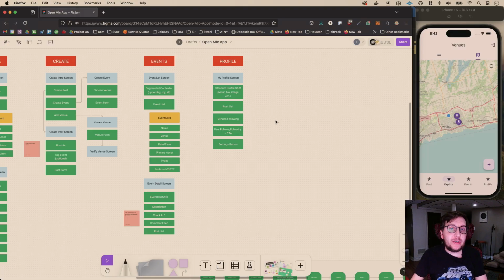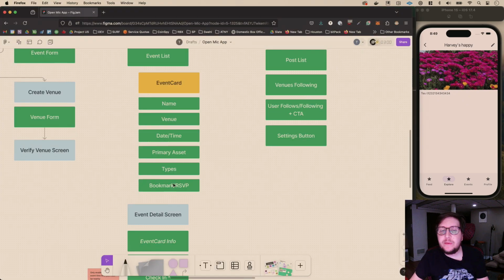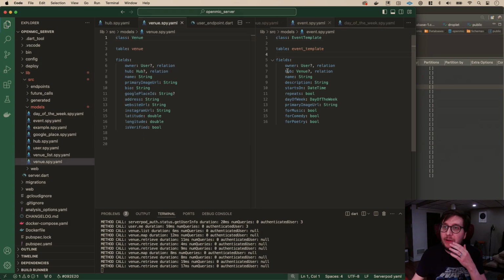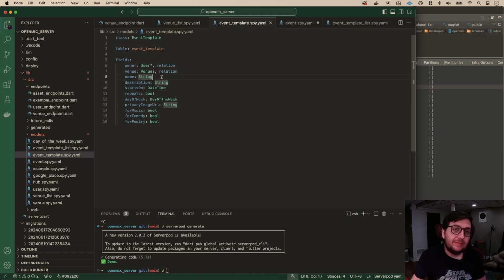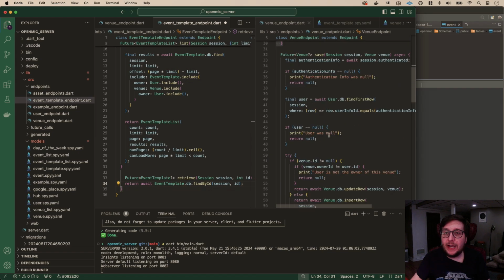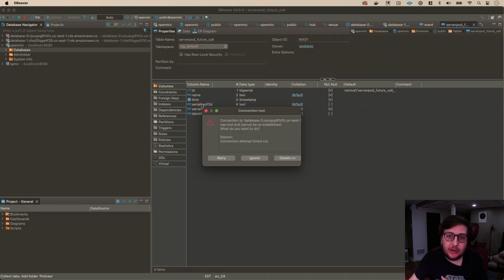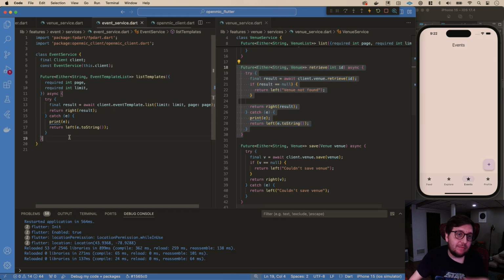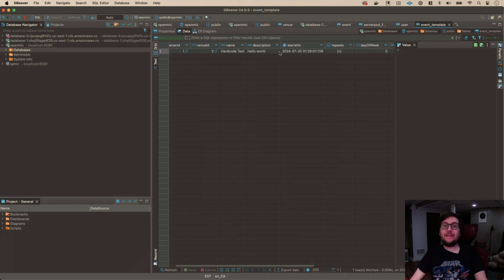Tech Startup from Scratch: The Event Model + Serverpod enums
In this chapter, we'll make a new model (or a few actually) - and even use serverpod enums for the first time!